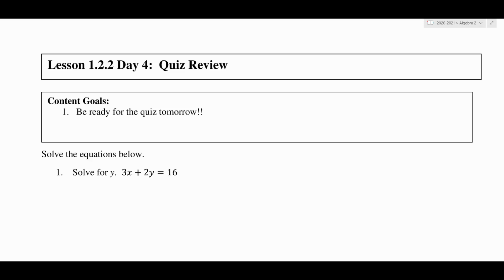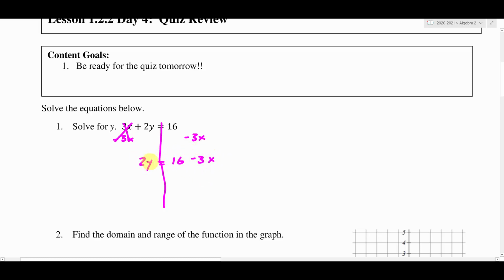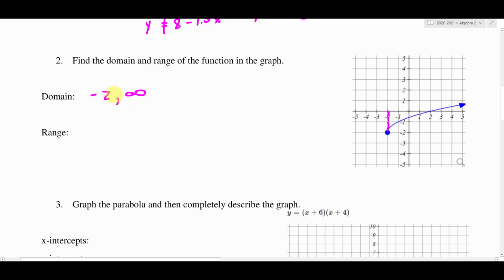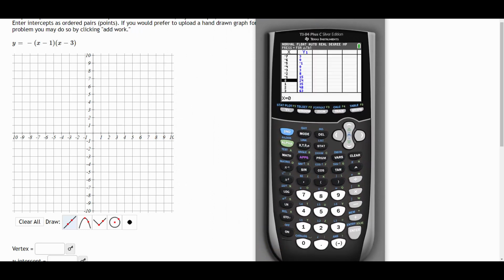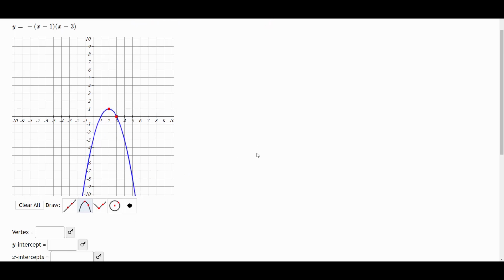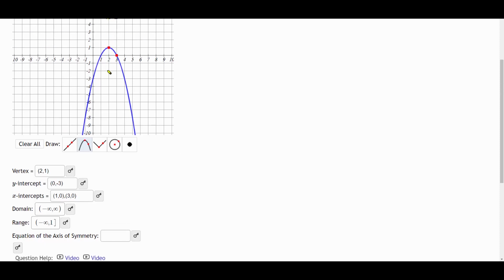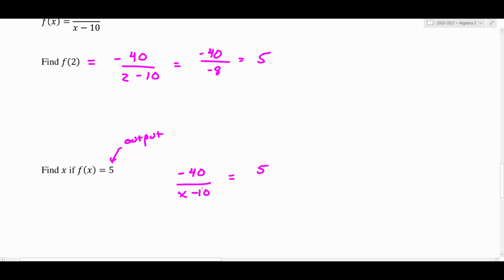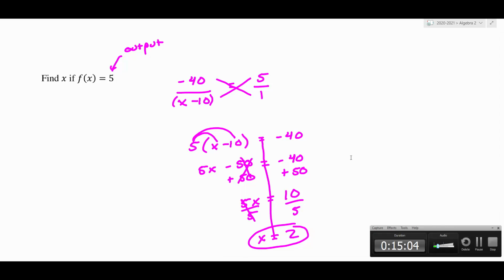Lesson 1.2.2 Day 4 Quiz Review